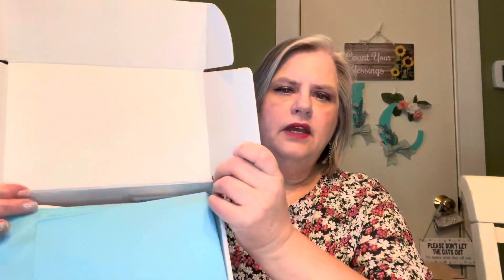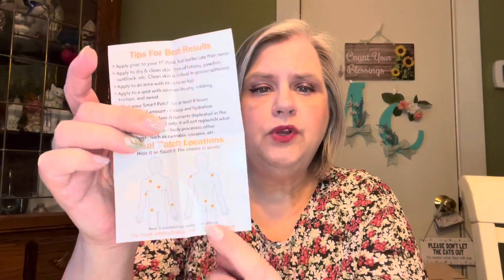Daily Goodie Box May 2022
Daily Goodie Box

Friend Mail:
Mary Flanagan